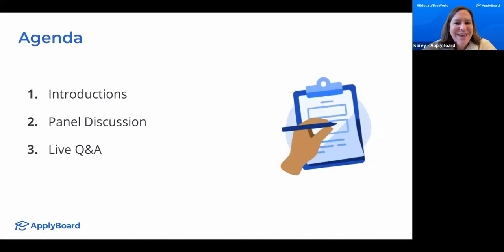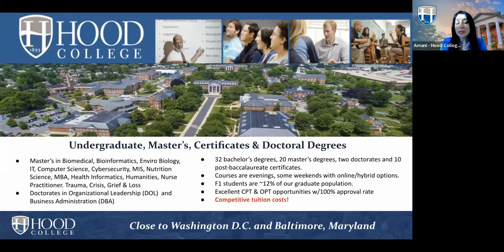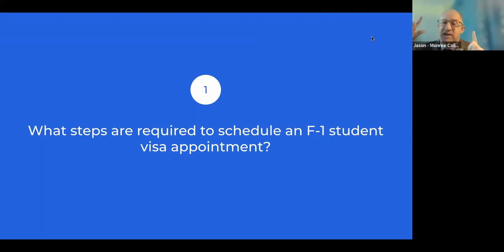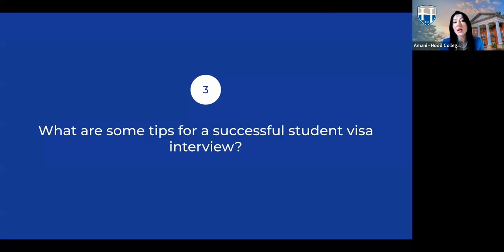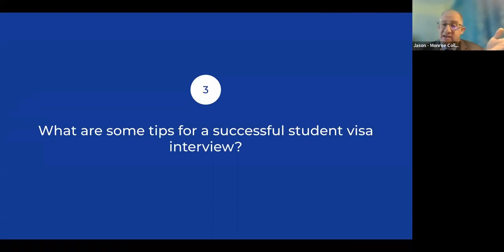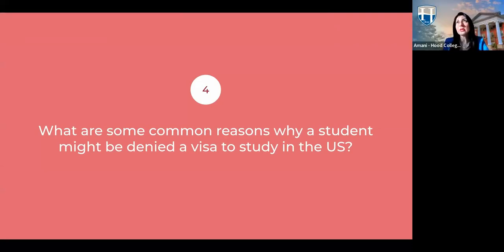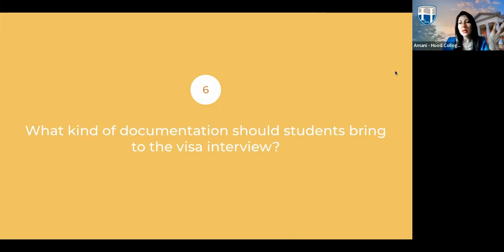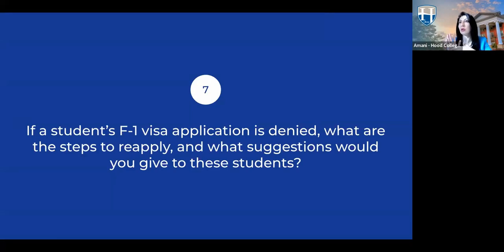How to Succefully obtain U.S Study Visa.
Watch the video to end, to have more clarity that will help you, when applying for your I.S visa.                    Here are some few questions you might have asked yourself on student visa.                                                        1. What Steps are required to schedule student visa appointment.
2. ⁠What does the interview entail and what questions are typically asked?
3. ⁠What are some tips for successfully student visa interview
4. ⁠What are some common reason a why a student might be denied a visa to study in the US?           5. ⁠Advice or Suggestions for student dealing with long wait times in order to schedule their student  visa interview.
6. ⁠What kind of documentation should student bring  to the visa interview.
7. ⁠If a student visa is denied, what are the steps to reapply?
All the questions asked, are answered in this video.